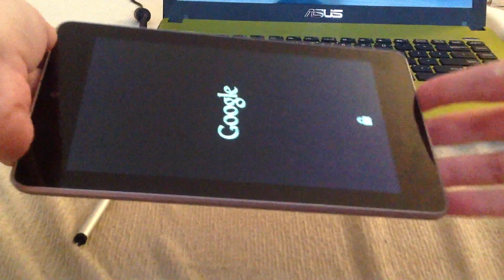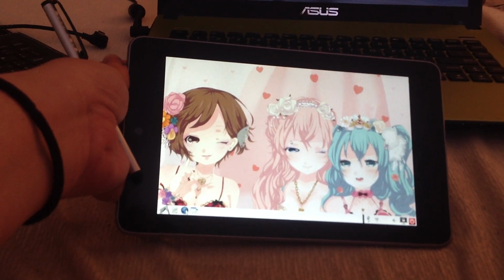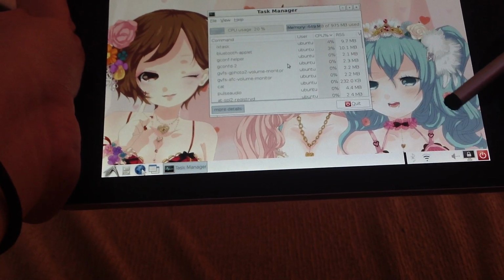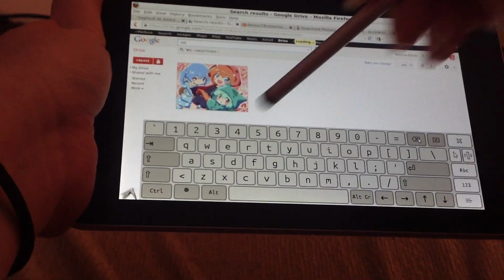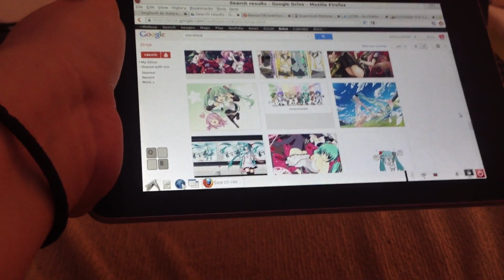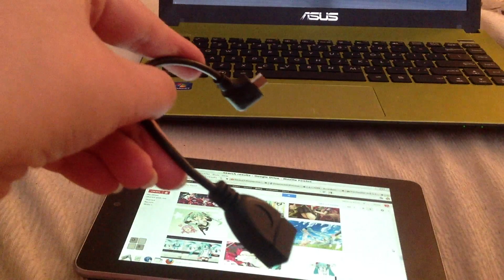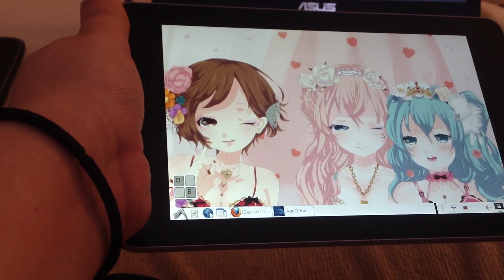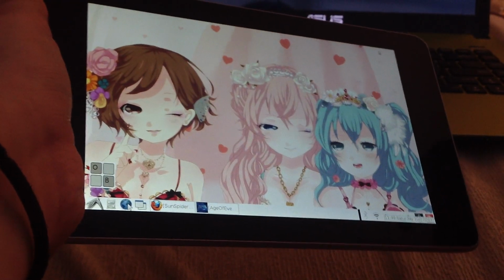Ubuntu with LXDE on Nexus 7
Yes I know I accidentally call it Nexus 11 near the end!

Real, full Ubuntu on a Nexus 7 (completely wiping out Android), using the LXDE desktop because Unity. Is. Sloooooooooow.

Here is the raw shellscript which I successfully ran from Mint after installing the android sdk and softlinking platform-tools/fastboot to /usr/bin/fastboot (rather than pollute root's path) Actually with minor patching to not use zenity for prompting it could probably run on OSX too.